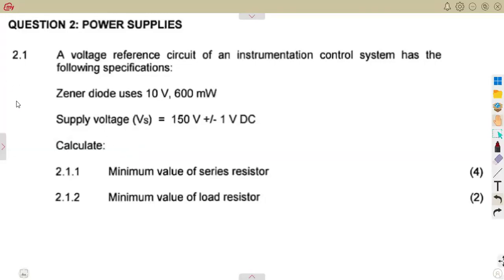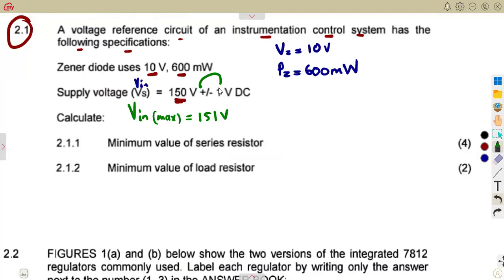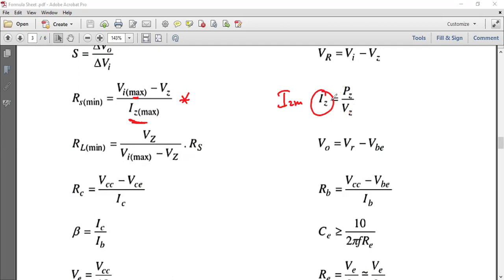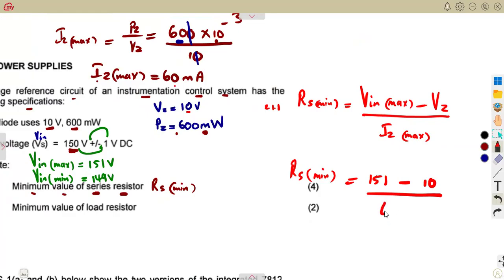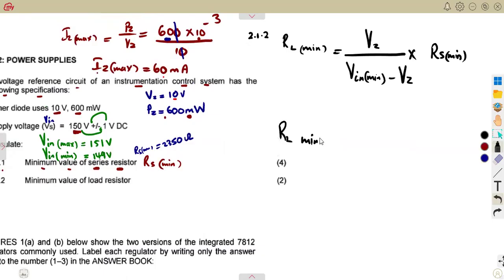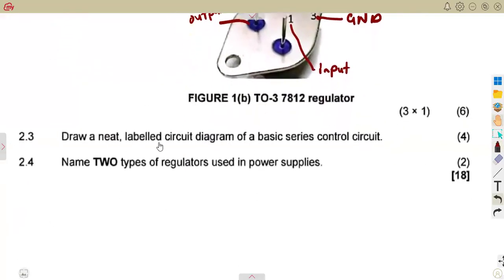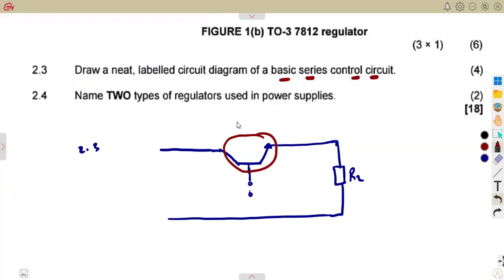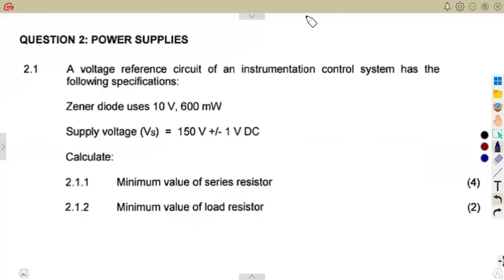Industrial Electronics N5 Power Supplies April 2023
Industrial Electronics N5 Power Supplies April 2023  @mathszoneafricanmotives   @MathsZoneTV